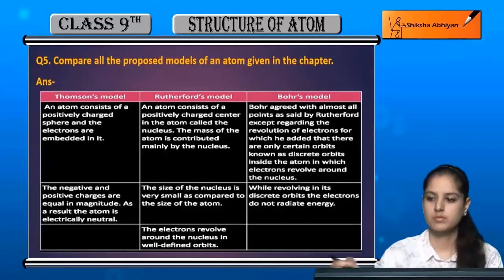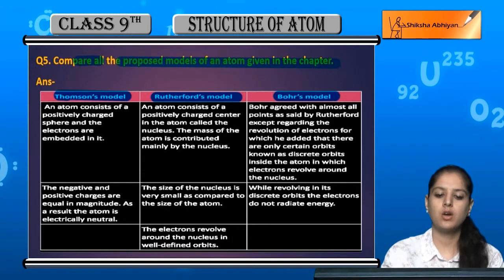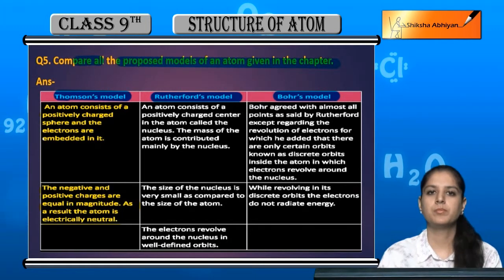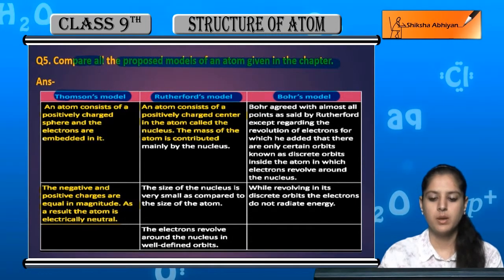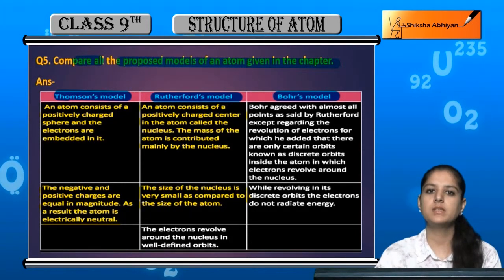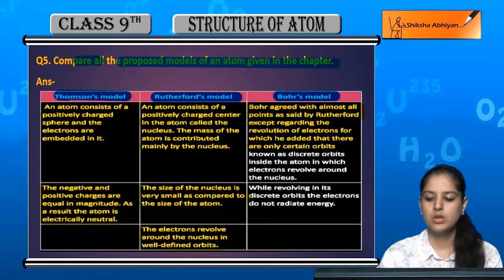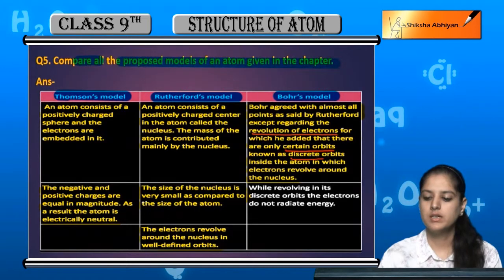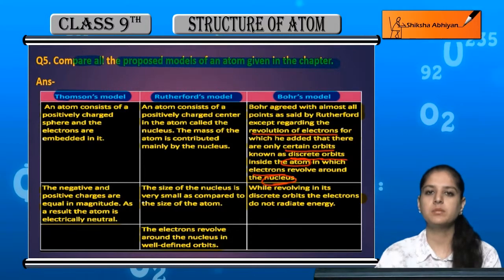Q5 Compare all the proposed models of an atom given in the chapter.